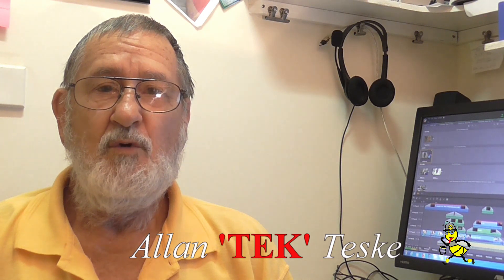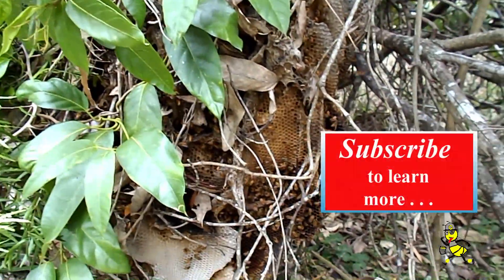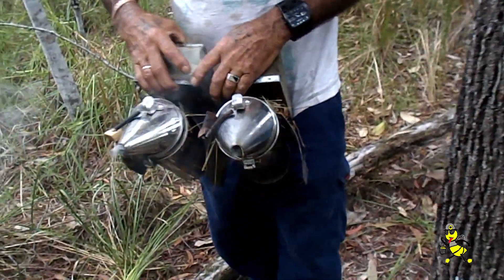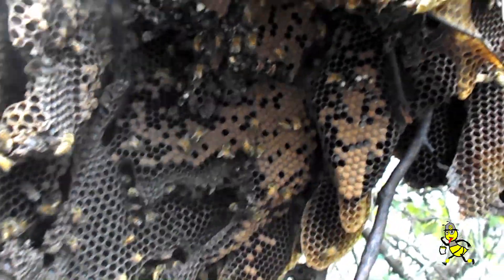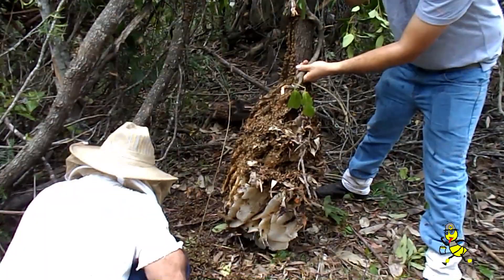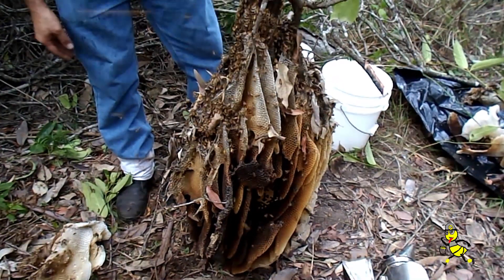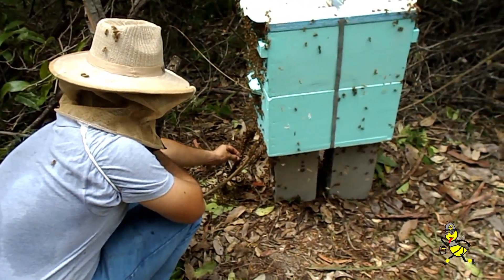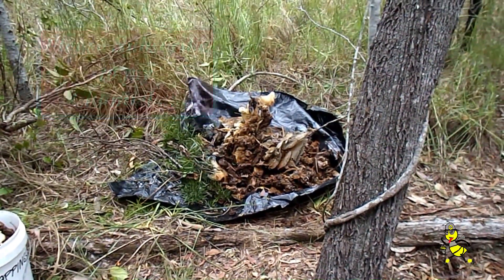3.13 The Lost One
‘Nature called’ and Lionel went for a walk into the scrub

What he found there was a buzzing surprise!

 A huge swarm that likely arose from a managed hive within the apiary had established itself a number of years ago . . .

We had some fun dismantling the feral hive . . .